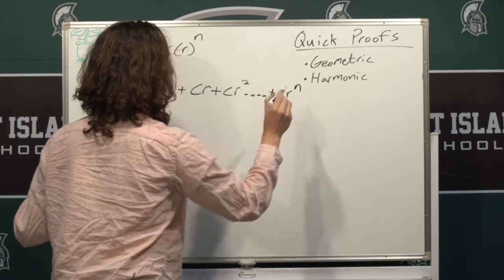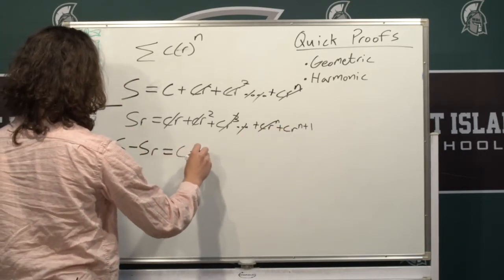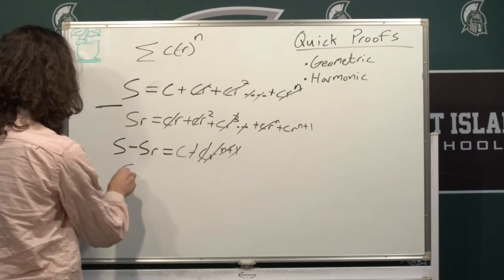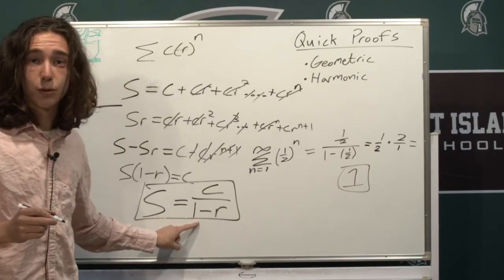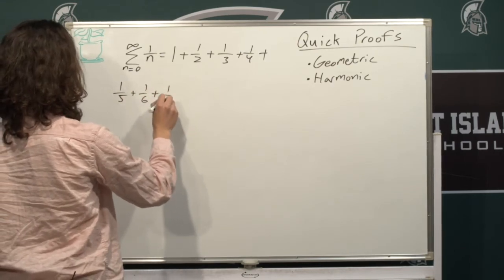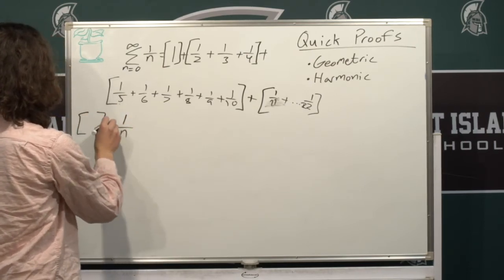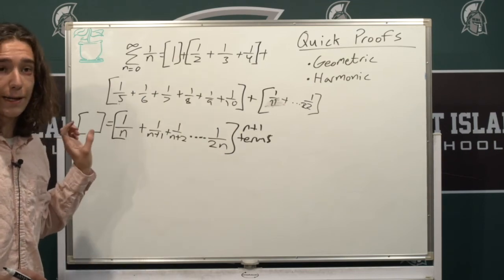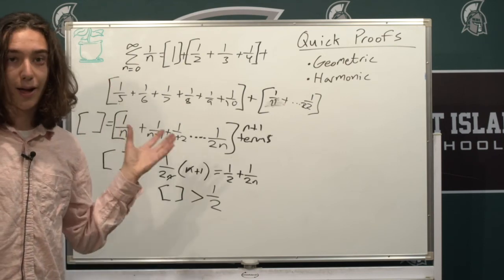Quick Proofs – Geometric series and the harmonic series | Sequences and Series Make Sense, Actually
Episode 3 of Sequences and Series Make Sense, Actually!

Runs derives the sum of a geometric series and proves the divergence of the harmonic series. This video is technically optional, just proving things we already know, but you're already here, come on.